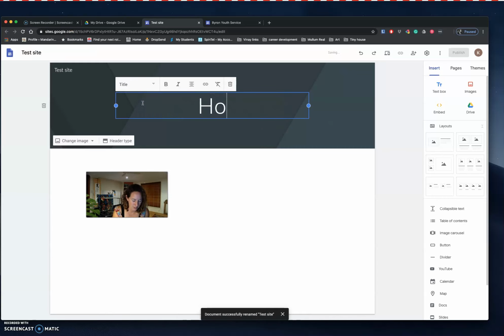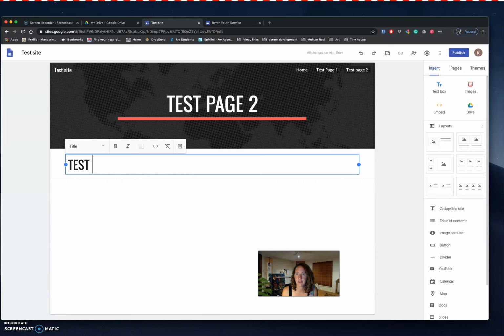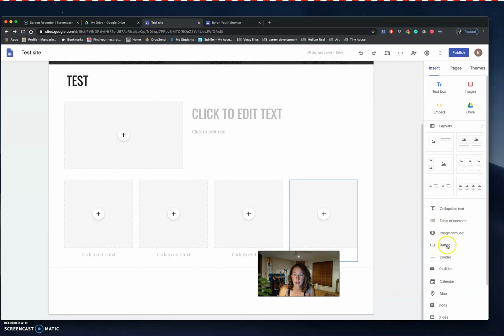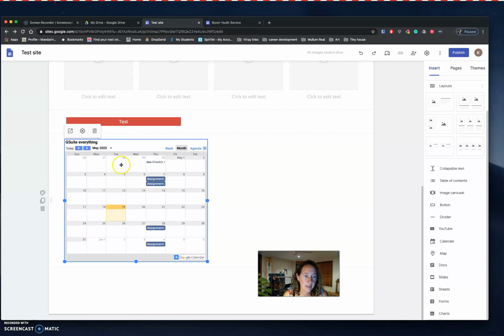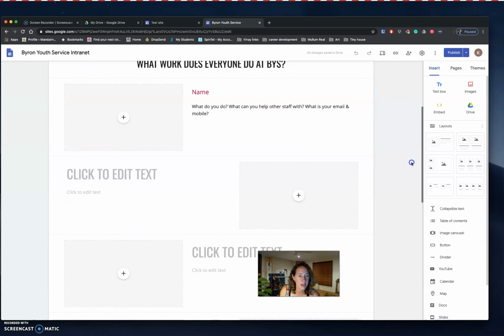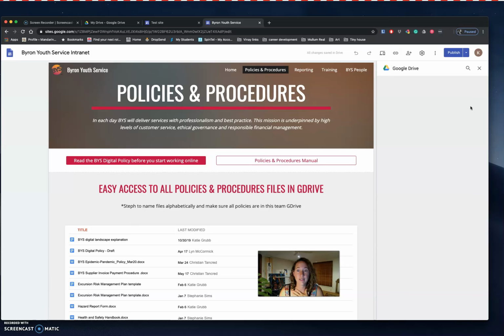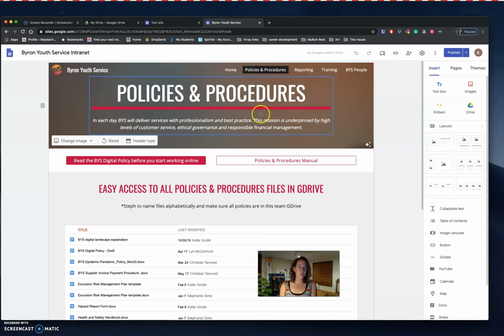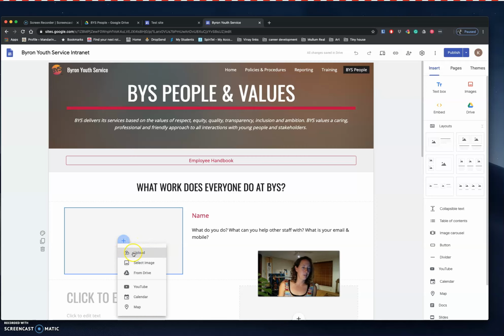Google Sites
Hello.  in this session you will learn:
 - What a Google Site is and how to set one up
 - How to add collaborators to your Google Site.
 - Publishing and sharing
 - Folders in GDrive and how they connect with the Google Site.